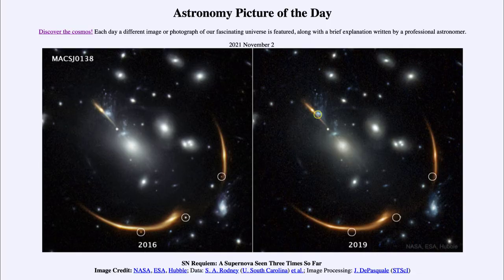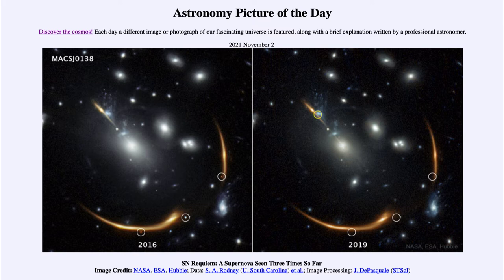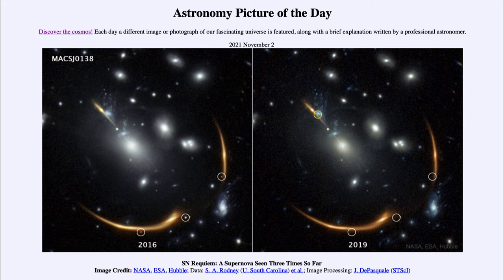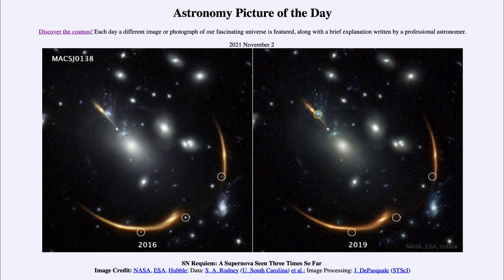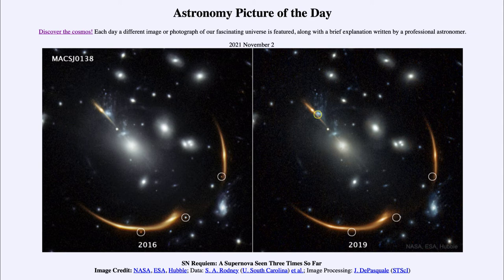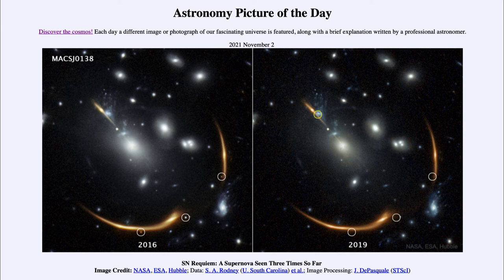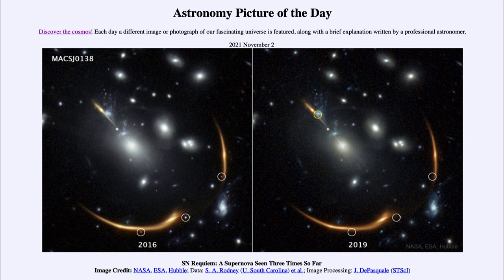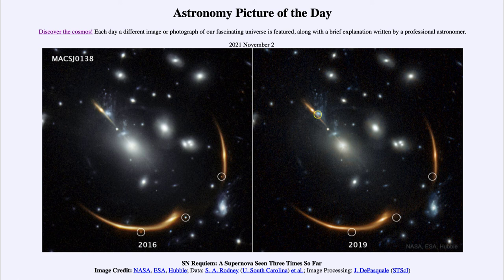2021 November 02 - SN Requiem: A Supernova Seen Three Times So Far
In today's image, we see an image of a distant galaxy that has been lensed by an intervening cluster of galaxies. Multiple images of the galaxy are visible and a supernova has been seen in three of these in 2016. The supernova light is expected to reach Earth from the fourth image in 2037.